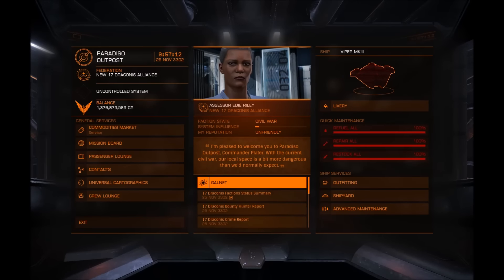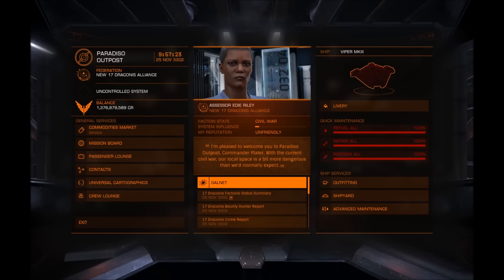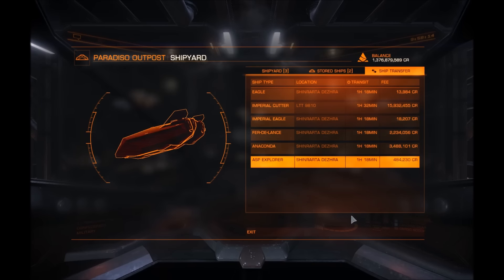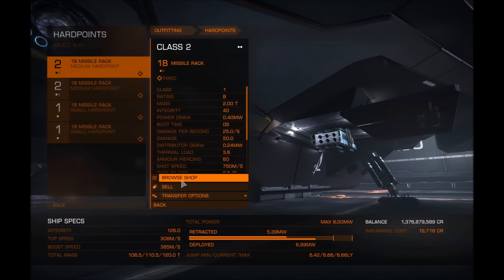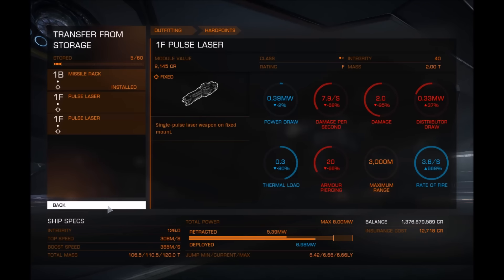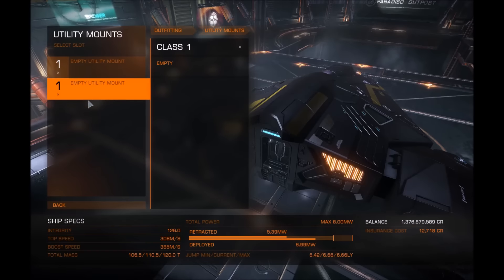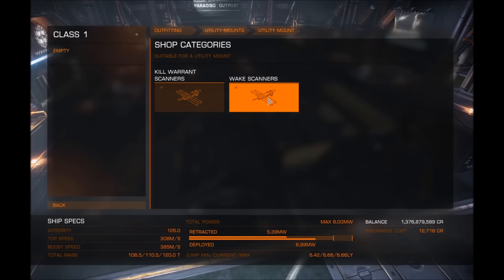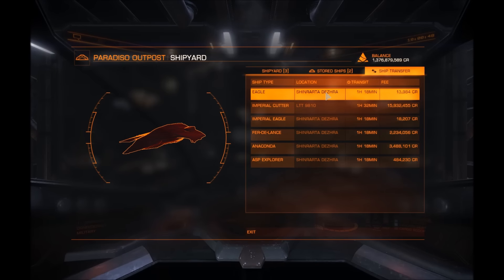Elite: Dangerous - Why can't we buy Everything Everywhere?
Not saying we should be able to, just saying it doesn't make sense why we can't!

You can add me in game as CMDR PLATER

Playing on;

16 GB 2400 RAM
GTX 1080 Strix Asus A8G